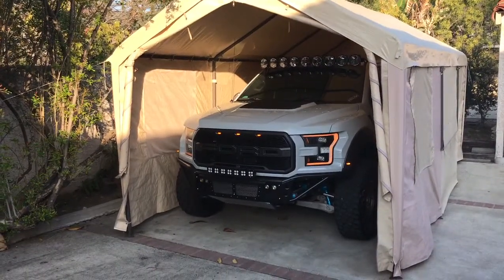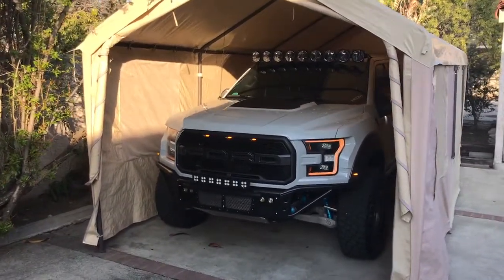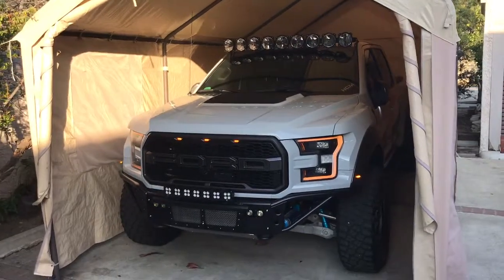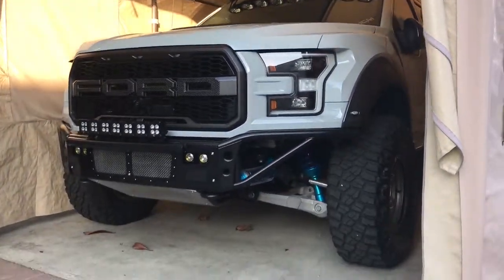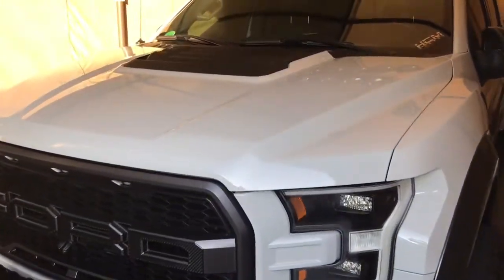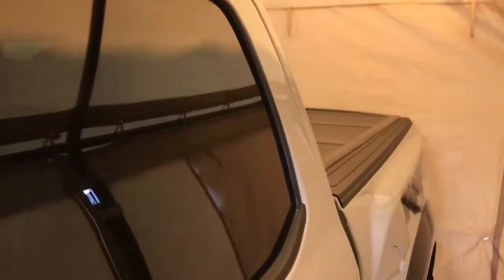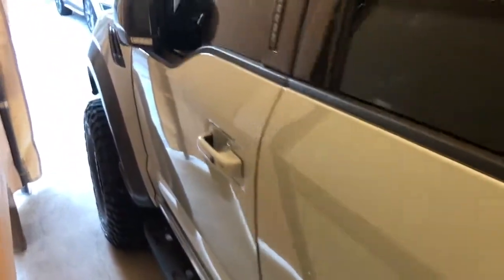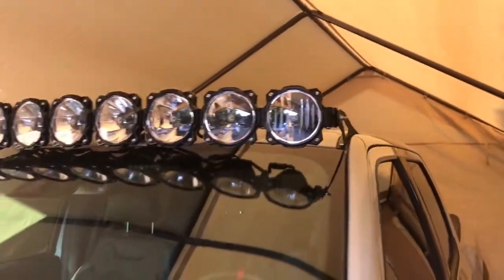The Raptor Cave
I am very anal about any of my cars being in the sun, so I bought this tent from Costco about a year ago. It js PERFECT for those of us that either don’t have room in the garage for such a big rig or just don’t have a garage at all. The price is so reasonable, it is a no-brainer. Definitely recommend it!